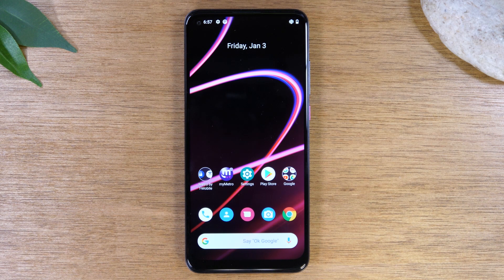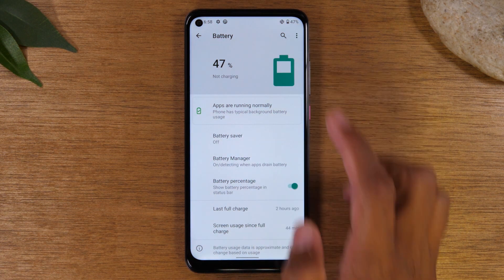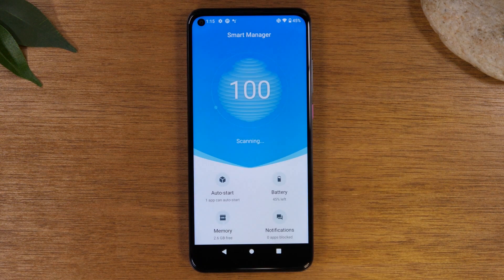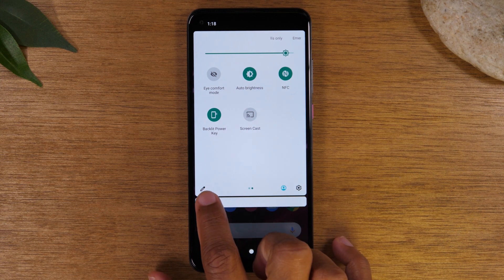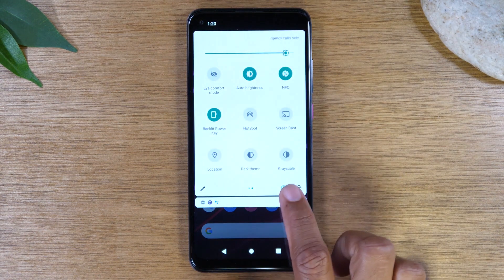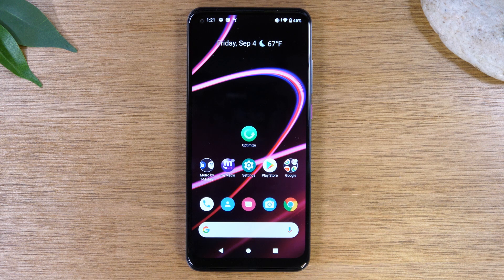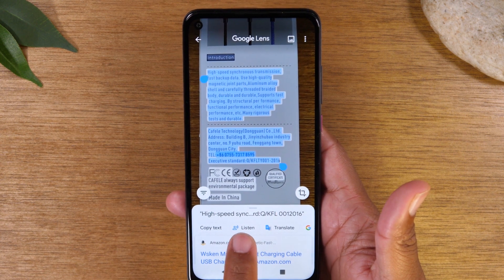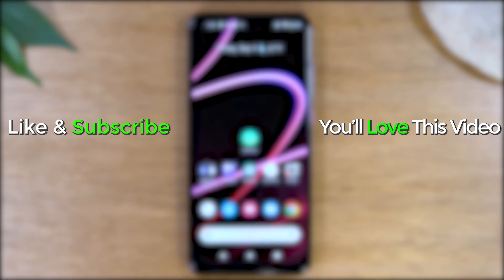REVVL 5G Tips and Tricks (Hidden Features) | Revvl 4 and Revvl 4 Plus | H2TechVideos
📍BEST Accessories for the REVVL

REVVL 4, REVVL 4+, and REVVL 5G Tips and Tricks (Hidden Features). Learn lots of helpful tips and tricks like how to keep your screen on longer, how to multitask, and much more in this video.

Video Flow:
0:00 - Intro
0:35 - Keep your screen on longer
1:07 - Show battery percent on home screen
1:28 - How to multitask (run two apps at one time)
2:33 - Optimize your phone speed + shortcut widget
3:55 - Hidden shortcuts (gps, hotspot, dark mode, and grayscale mode)
6:11 - Cam shortcut to launch your camera from any screen
6:44 - How to take a screenshot
7:25 - Scan and grab text with camera